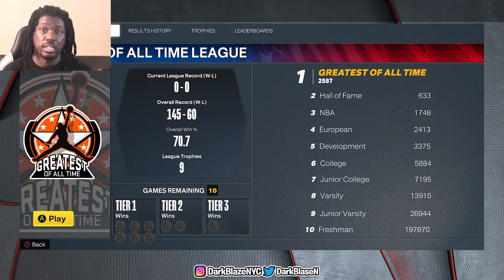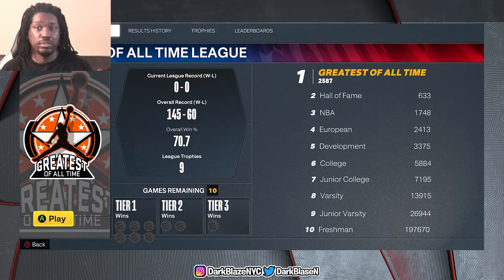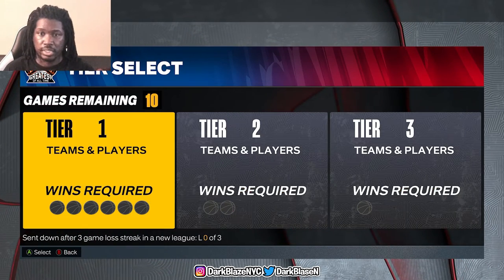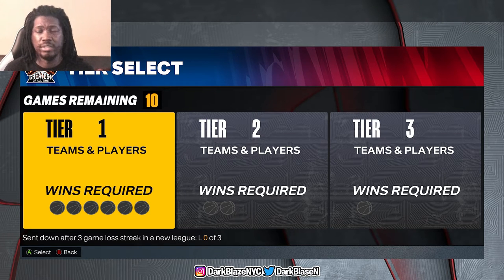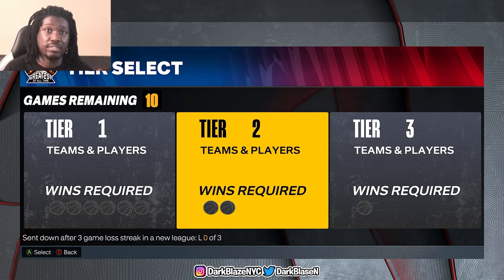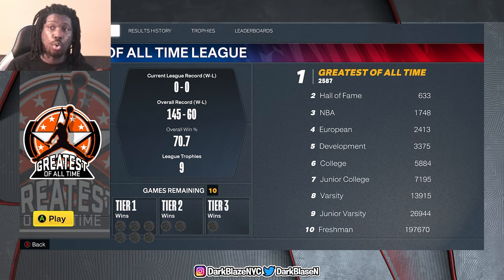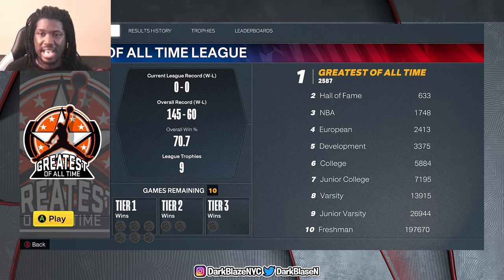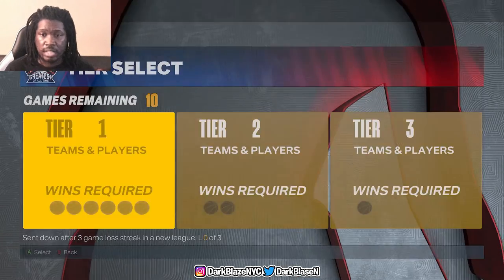Tips How To Unlock All Classic Teams & All Time Teams On NBA 2K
In this video, I'm going to show you new tips on how to unlock all classic teams and all time teams on NBA 2K23 online ranked.